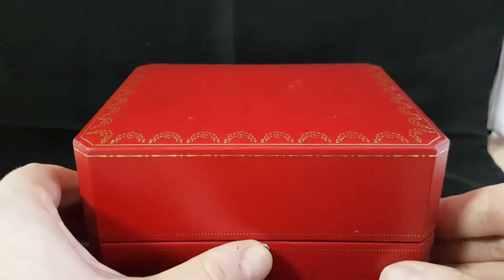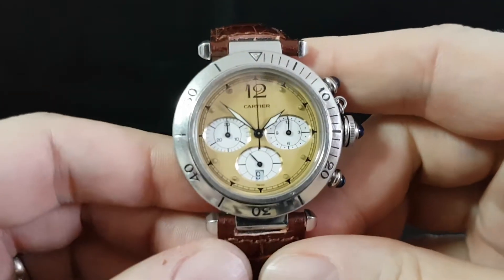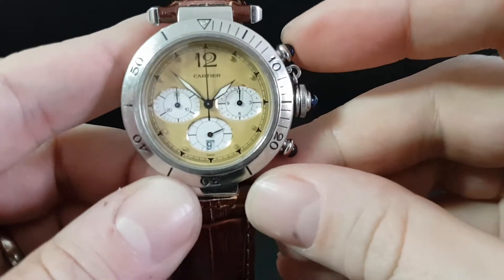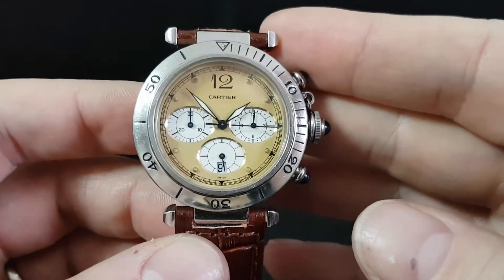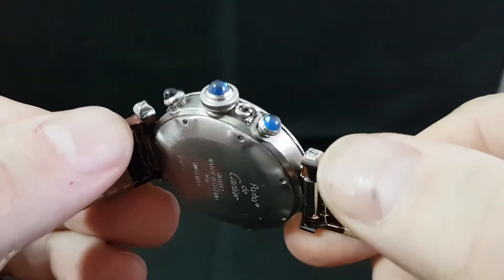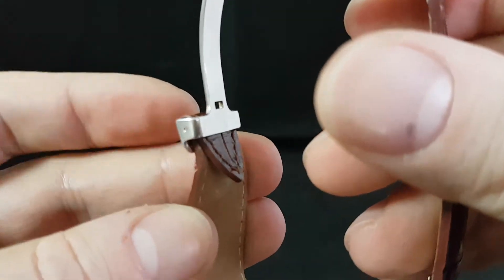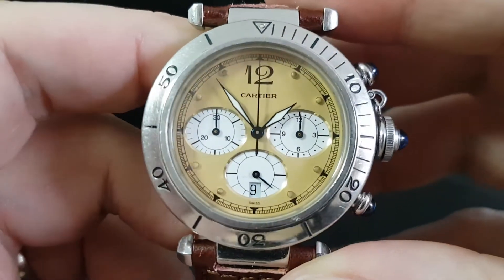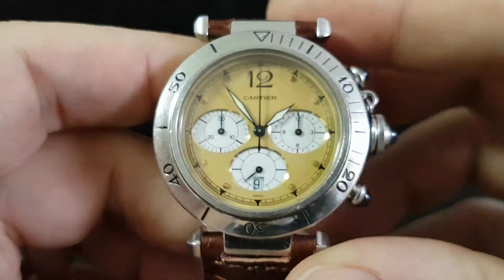c1996 Cartier Pasha Chronograph vintage watch with box